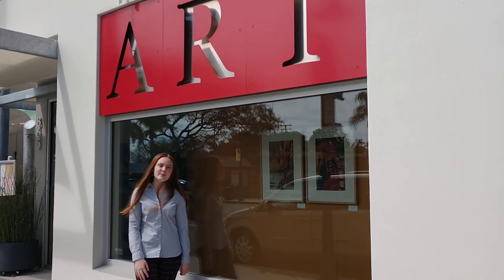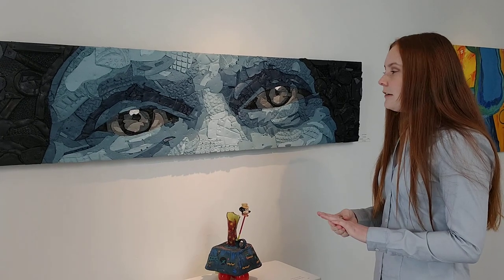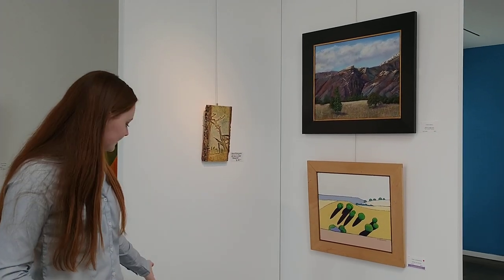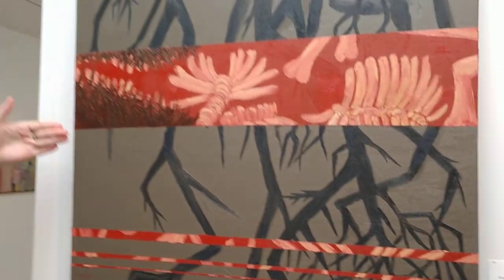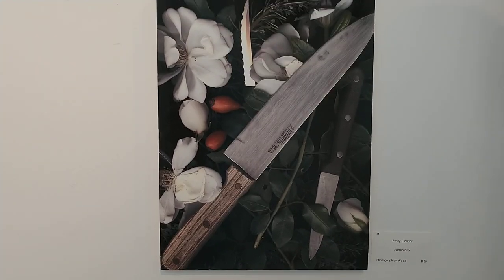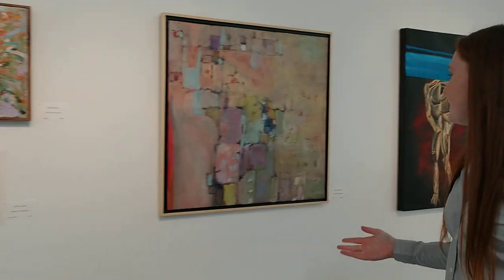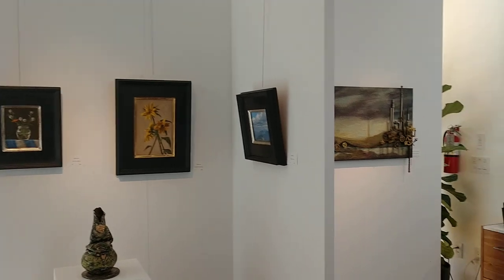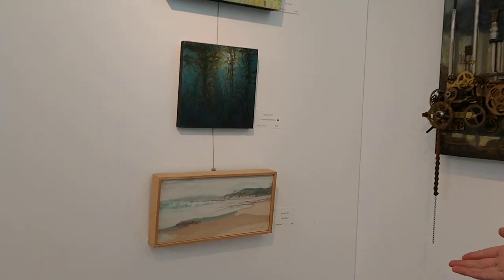Tour of Cutting Edge exhibit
Teen volunteer Emily shares the unconventional art of our latest exhibit